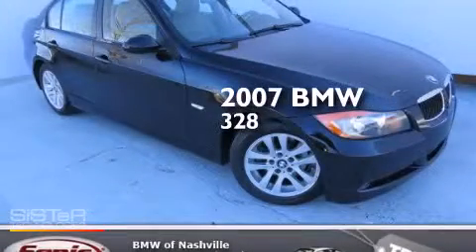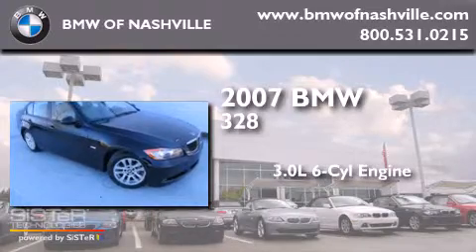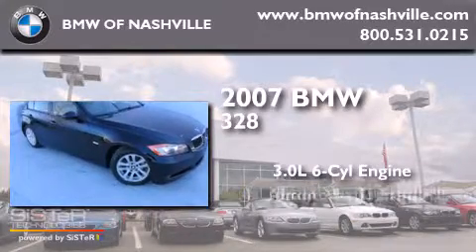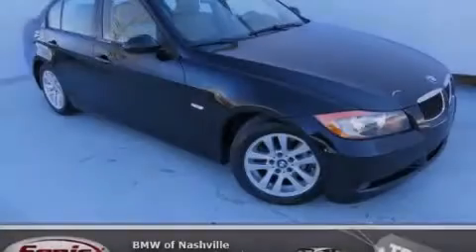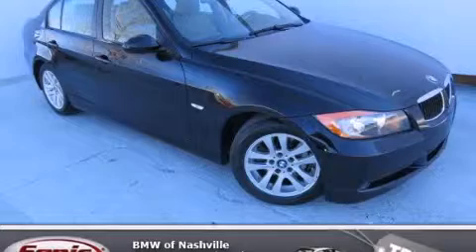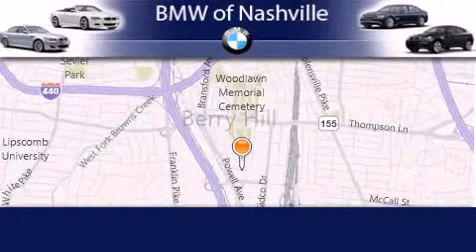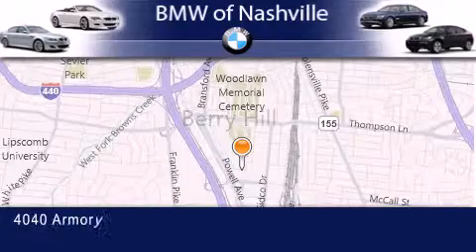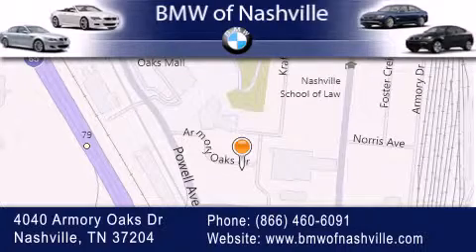2007 BMW 328i Nashville TN 37204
We've been honored to serve the Nashville TN area , we promise that your experience at our dealership will exceed your expectations ! Year : 2007 Make : BMW Model : 328i Engine : 3.0L I-6 cyl Trans . : Automatic Exterior : Black Miles : 59,000 Interior : BEIGE BMW of Nashville 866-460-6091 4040 Armory Oaks Drive Nashville , TN 37204 Used 2007 BMW 328i Nashville TN